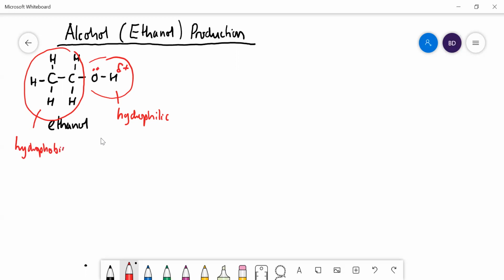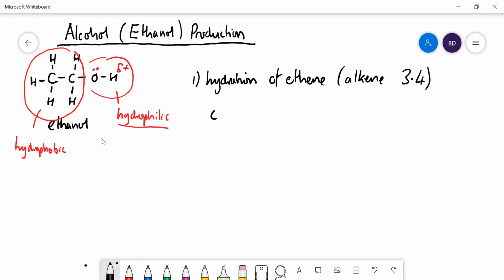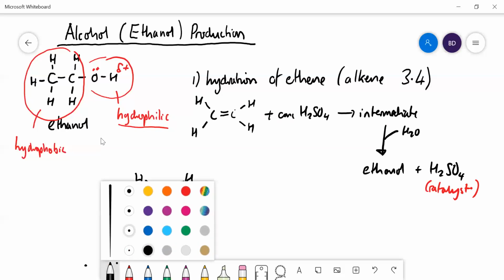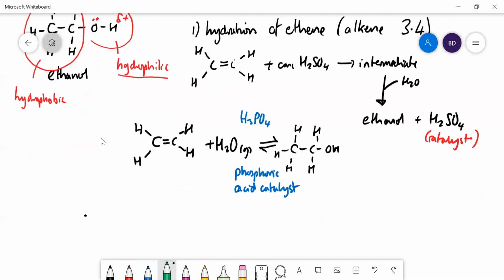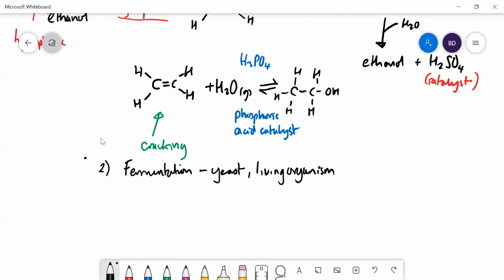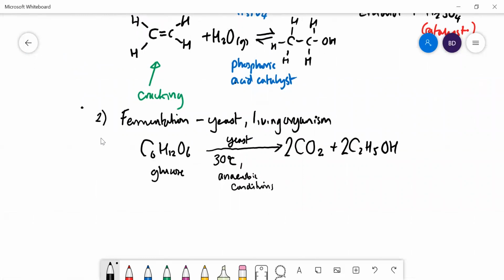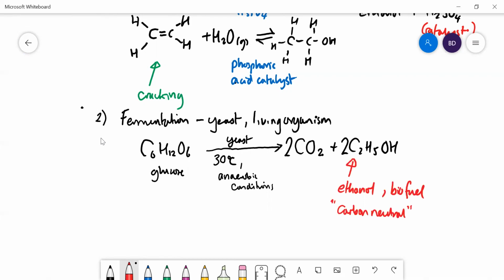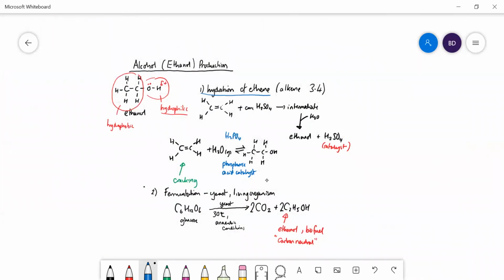3.5 Alcohols No 1 Ethanol Manufacture- Two Methods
AQA A-level chemistry 3.5 Alcohols
Two methods of making ethanol: 1. hydration of ethane 2. fermentation (of glucose/sugars)